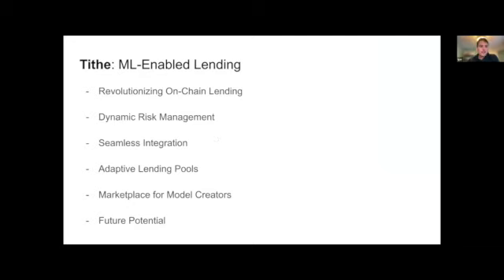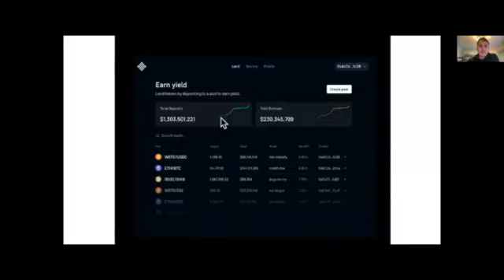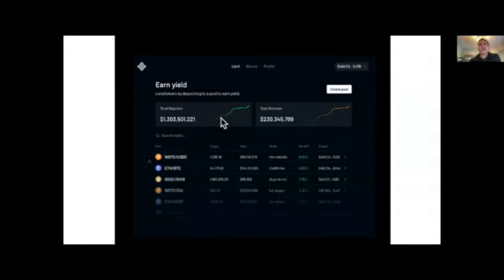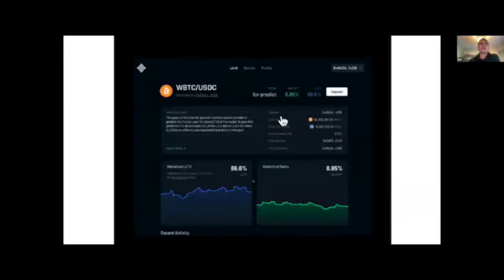DeAi: The Next Big Thing Part 2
Thank you Igor Sylvester, Founding Software Engineer at Ritual, for revealing how decentralized AI is transforming infrastructure and product design.

✅ On-chain DeAI agents that execute complex actions from simple prompts
✅ AI-powered AMMs and lending pools with dynamic risk logic
✅ New use cases for on-chain inference, privacy, and composability